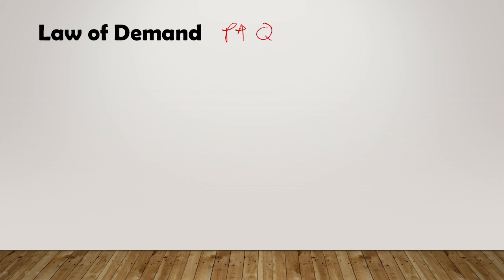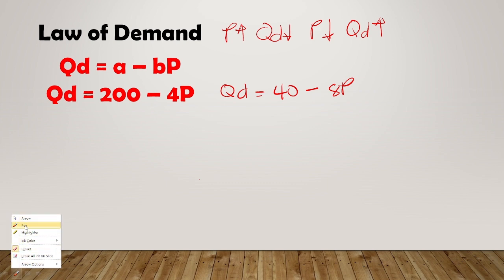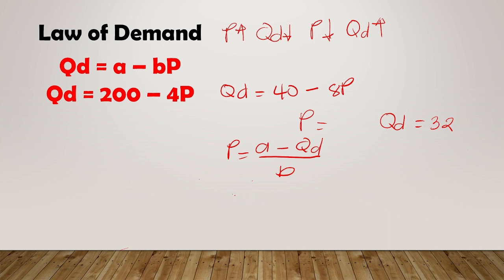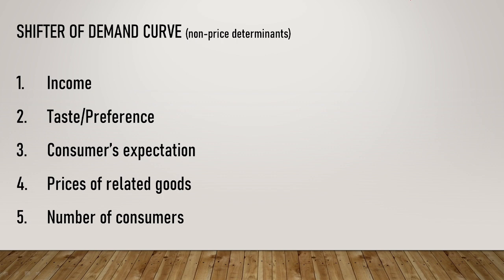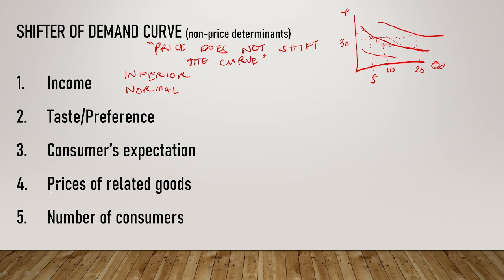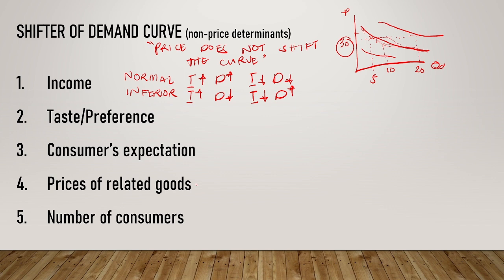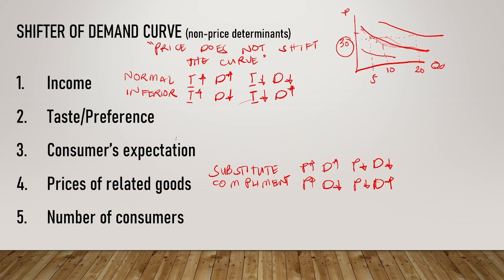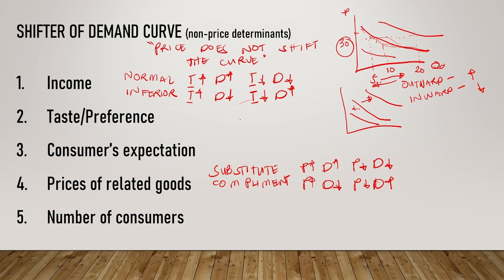LAW OF DEMAND (Microeconomics Lesson)